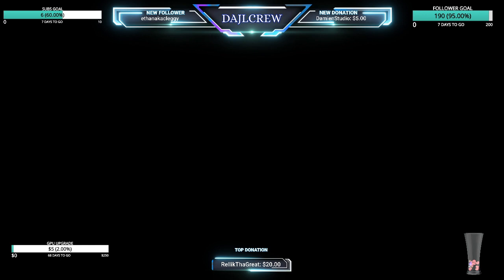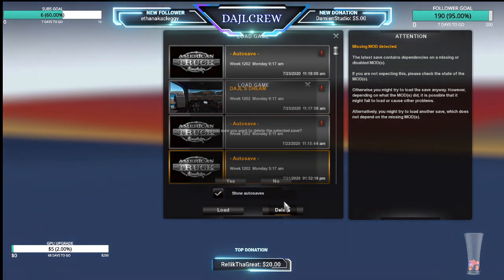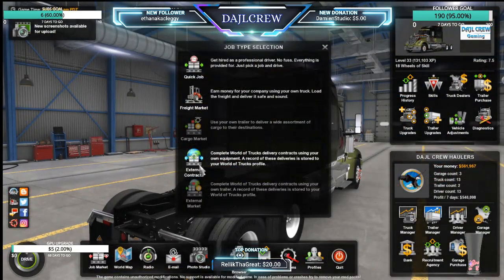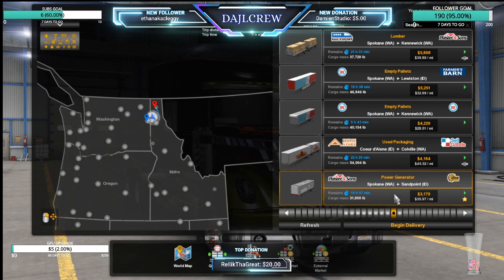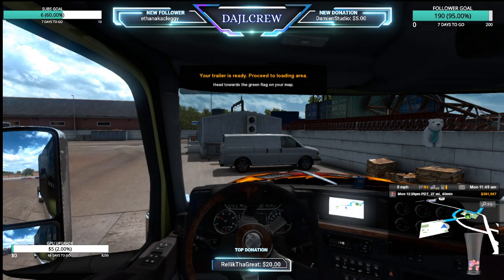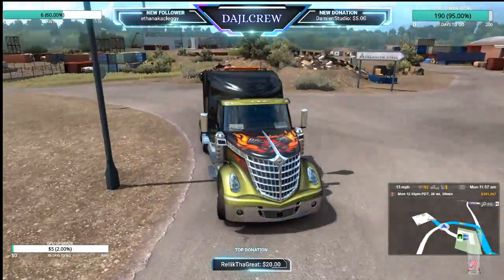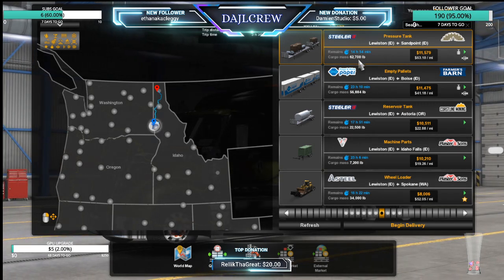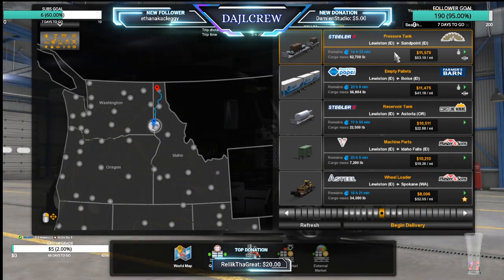ATS FINAL FEW DELIVERIES FOR IDAHO EVENT